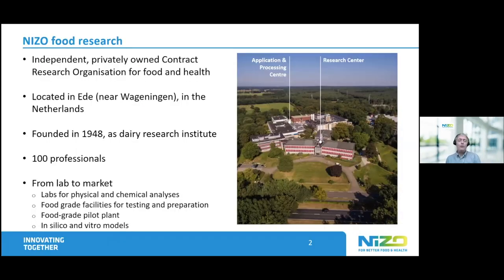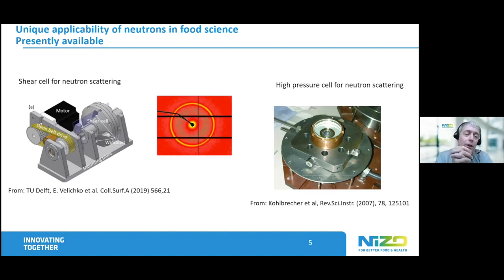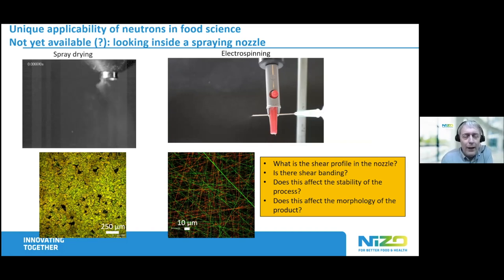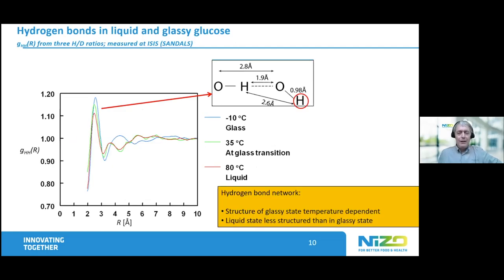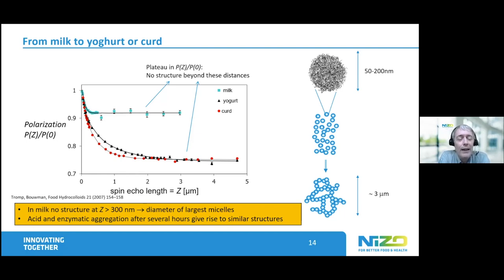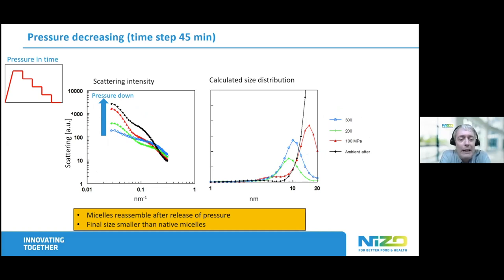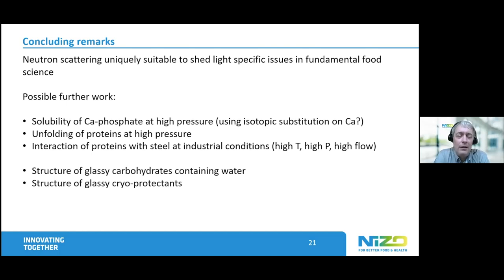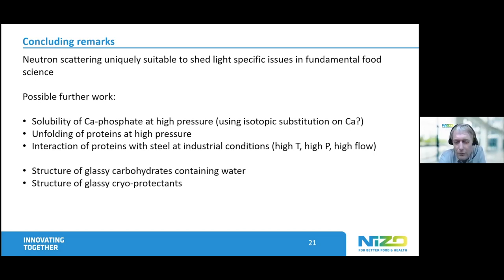Neutron scattering and food science: results and ideas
Title: Neutron scattering and food science: results and ideas
Speaker: Hans Tromp, NIZO.